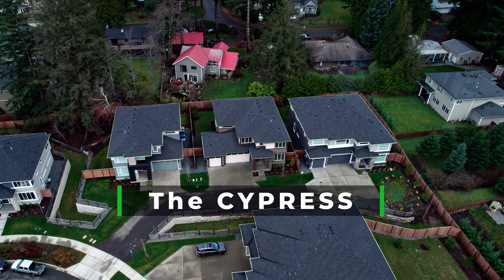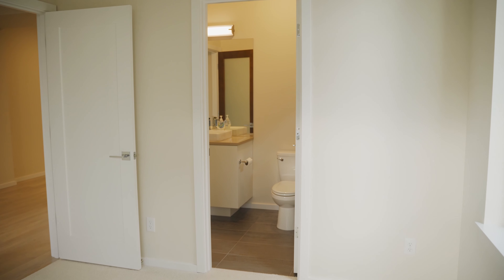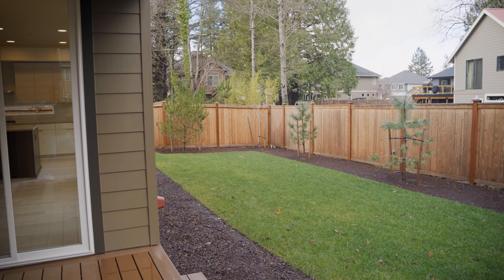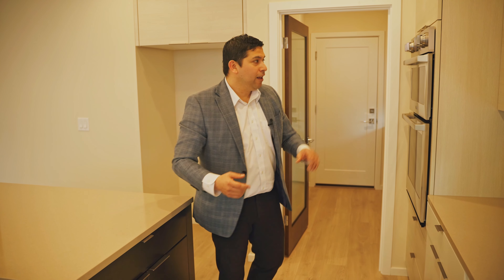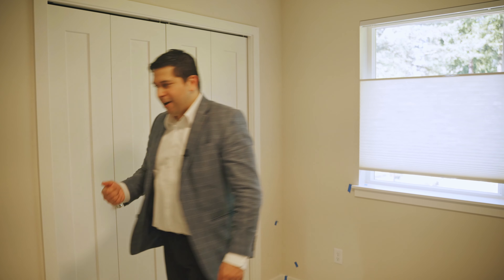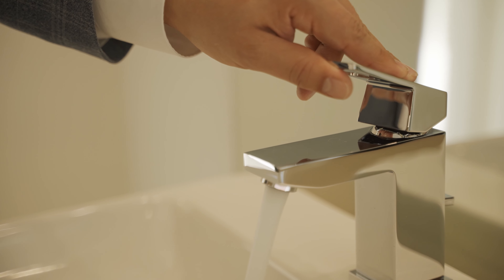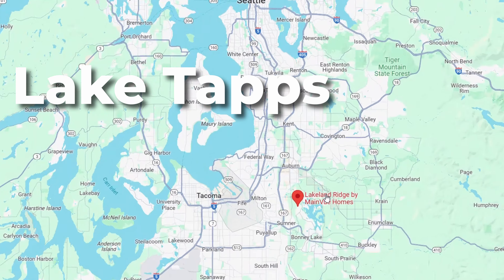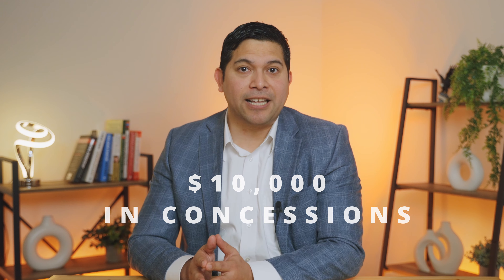Inside a $1,300,000.00 Contemporary Home In North Bend WA | Living in North Bend WA I Home Tour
we are thrilled to take you on a tour of The Cypress by MainVue Homes. This stunning home offers an array of impressive features and ample living space, making it the perfect choice for those seeking modern luxury.

Step inside and be greeted by the grand room, a spacious and inviting area that sets the tone for the rest of the home. The Cypress boasts a grand suite, and loft, providing a private retreat for relaxation. Imagine unwinding in this serene space after a long day.

One of the highlights of this home is the signature outdoor patio, where you can enjoy the beauty of nature and entertain guests in style. With air conditioning, you can stay cool during the hot days of summer in North Bend WA

The kitchen is a true chef's dream, featuring an expansive island that provides plenty of room for meal preparation and gathering with loved ones. The splashback window allows for an abundance of natural light, creating a bright and airy atmosphere.

With five bedrooms and three bathrooms, this home offers ample space for your family and guests. The 3,115 square feet of living space ensures that everyone has their own comfortable retreat. Additionally, the lot size of 7,500 square feet provides plenty of outdoor space for activities.

The Cypress showcases exquisite design, luxurious amenities, and spacious layout. Don't miss out on the opportunity to make "The Cypress" by MainVue Homes your dream home in North Bend WA.

Price: $1,323,995.00
Location: 934 SE 10th St
North Bend, WA 98045
Beds 5 + Loft | Baths 3
Living Sqft: 3,115

If you find this video helpful and want to know more about North Bend WA, REACH OUT BELOW! We'd love to help.

🏙 Moving to North Bend Washington? 🏡

We receive calls and emails every day from people like you who need help with their move to/or upgrading/downsizing in Seattle. We're here to assist you every step of the way. We absolutely have a great time 😍 Whether you're moving in a week or three months, give us a call ☎️, send us a text 📲, shoot an email 📧 so we can help you make an easy move to Seattle 😃

📌 Timestamps:
00:00 Intro to Inside a $1,300,000.00 Custom Home In North Bend WA
00:46 Entrance
01:02 Main Level Bedroom
02:12 Grand Room
03:04 Kitchen
04:41 Butler's Pantry
05:01 Second Floor
05:25 Media Room
05:45 Guest Bedrooms
06:14 Grand Suite
06:39 Grand Bathroom & Walk-in Closet
08:34 MainVue's Communities and Floor Plans
09:23 MainVue's Buyer Incentive Packages
09:47 How Our Client Received a $10,000 Bonus on This Property
10:06 Wrap Up

*all information provided in this video is subject to change. Opinions expressed are to serve as courtesy*

Adriano Tori- Broker I Owner #27660
RexMont Real Estate